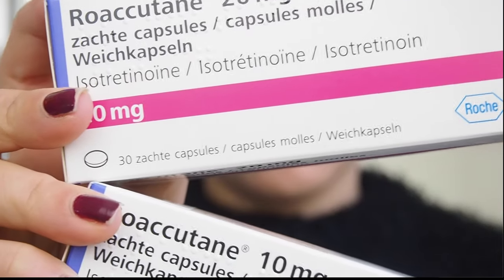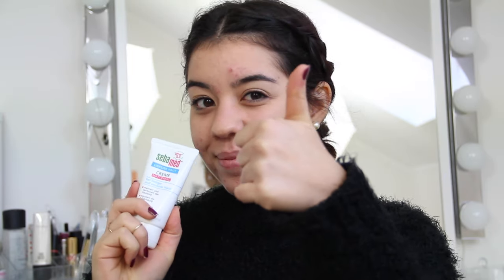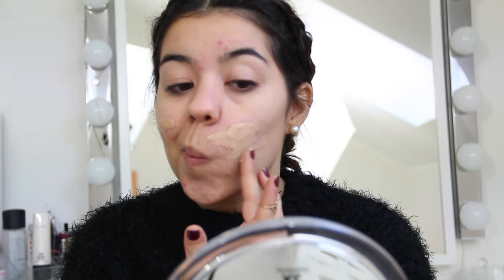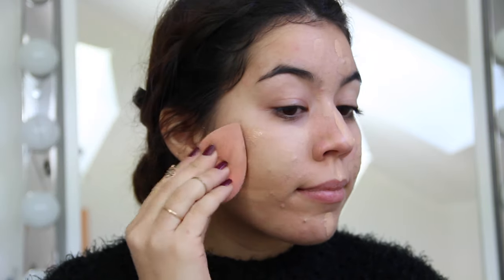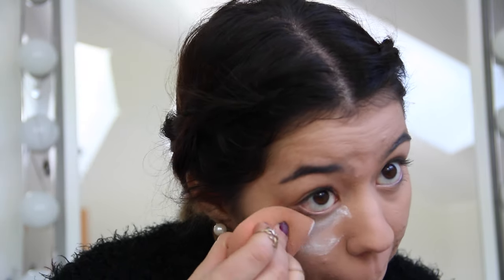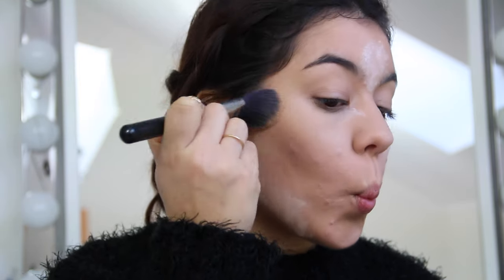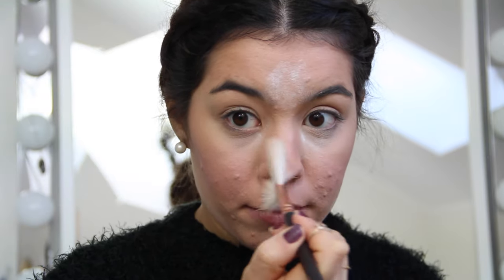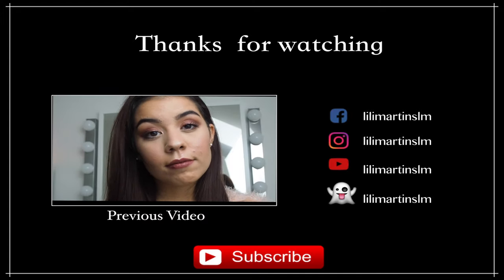How I cover my ACNE | Lili Martins ♡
Hi Guys, I'm back with a New Beauty Video. Today it's all about he ACNE. My acne has been very bad lately and in this Video I am showing you how I cover up the Acne, like pimples, redness and acne scars.

I hope I can help you with this tutorial.
I know that having acne is a big battle but don't give up.

All the details about are down below again.

LM, xoxo

Products used:

Impresan Hand Desinfection Water
SebaMed mattifying Moisturizer

Editor programm: Final Cut Pro
Camera: Olympus Pen-F + Canon EOS 100D